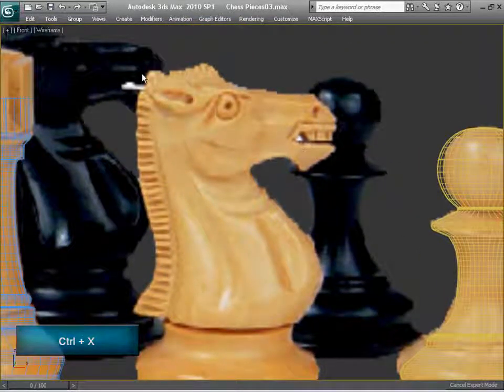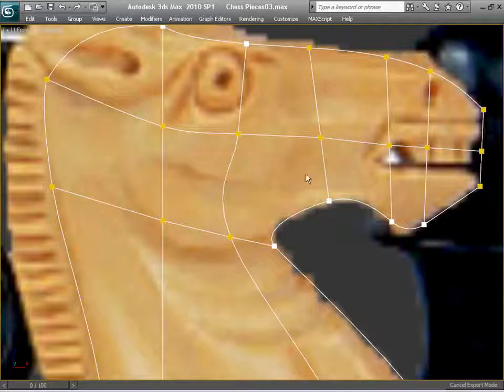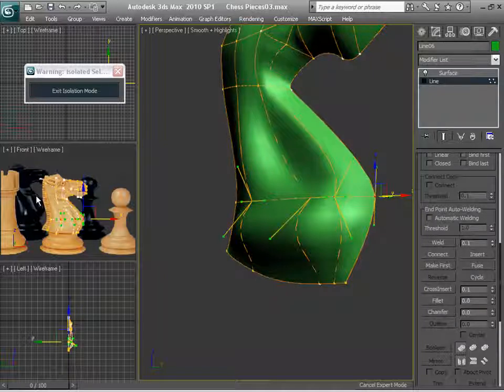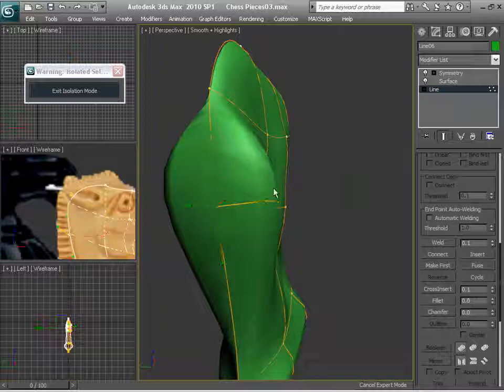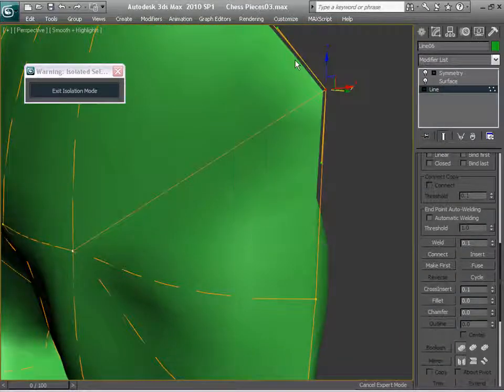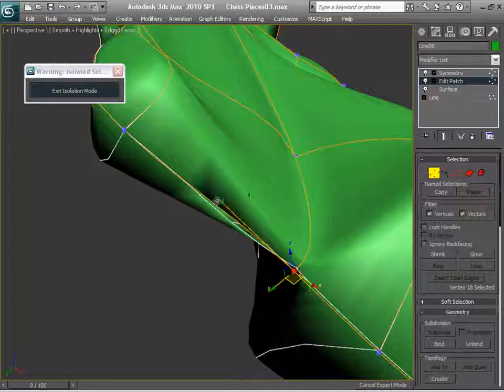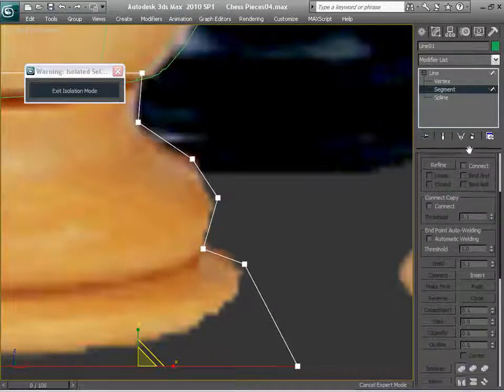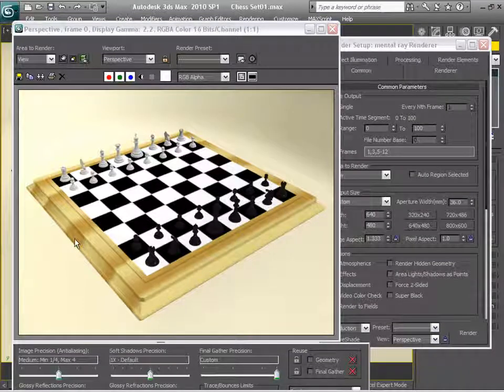Model and Texture a Complete Chess Set in 3ds Max - Day 2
The goal of this tutorial is to create a simple yet elegant Chess set, and throughout the series you will see how to combine different modeling methods to create the board as well as the pieces.